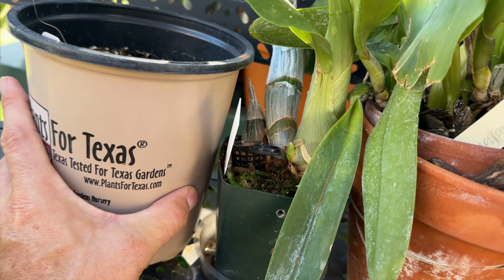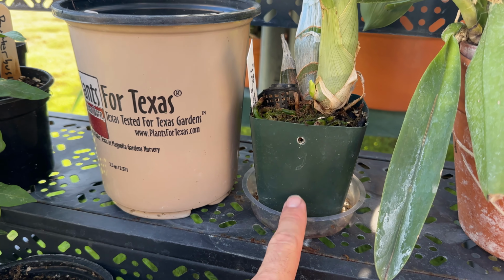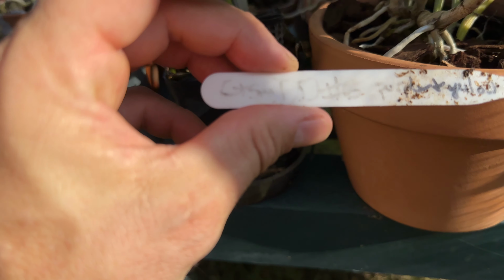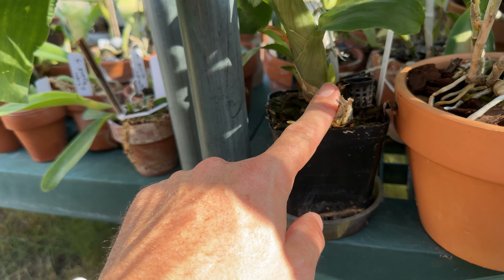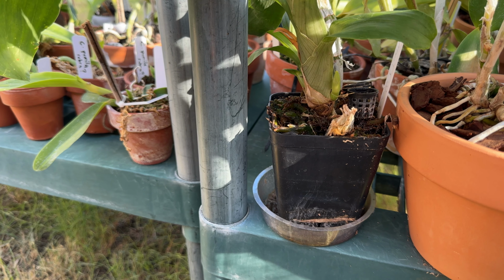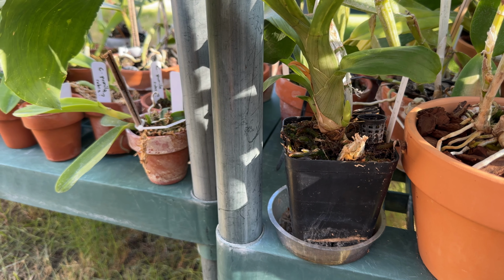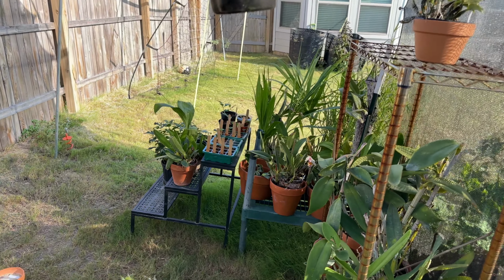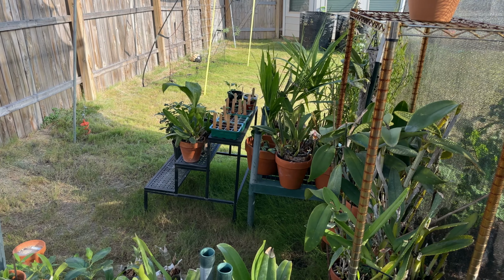Brassavola nodosa and other fun things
Blooming Brassavola nodosa and some other spikes (Cattleya Snowblind, Catasetums) around the shadehouse. I also talk about the attempted Cattleya Hardyana x warscewiczii cross I made.